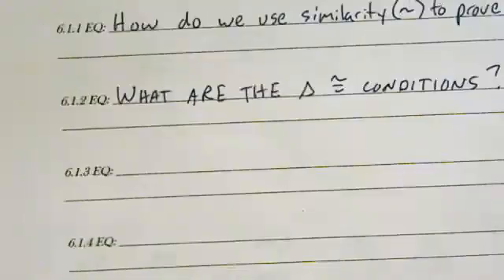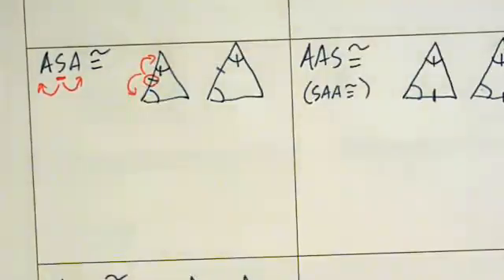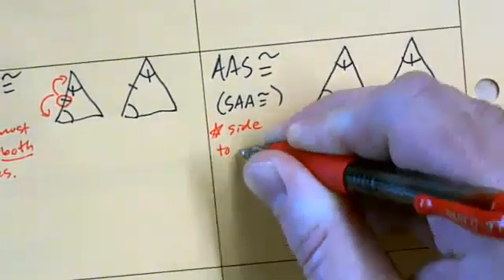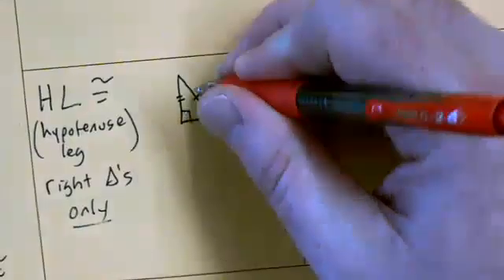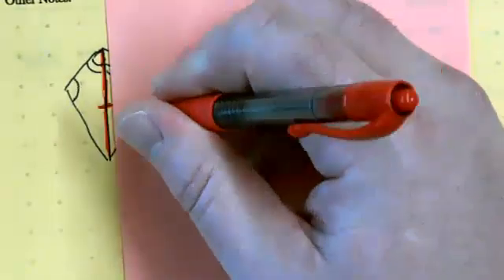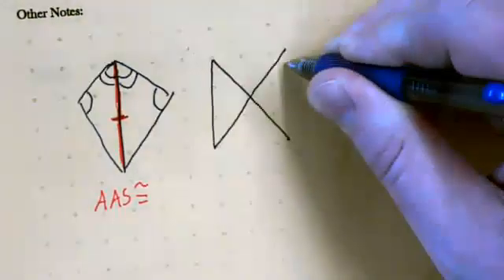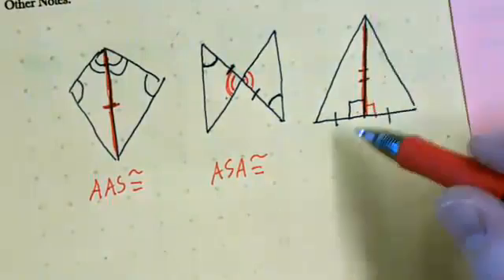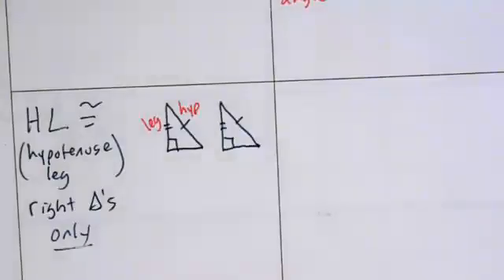Geometry 6.1.2 Notes Part 2